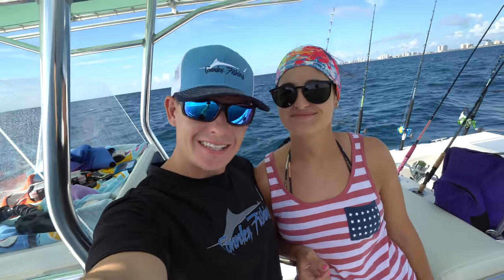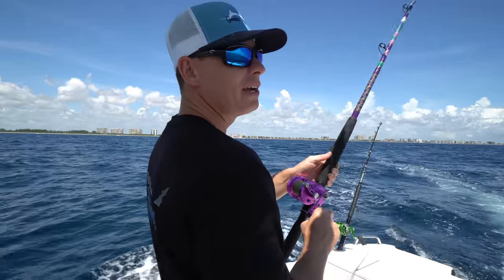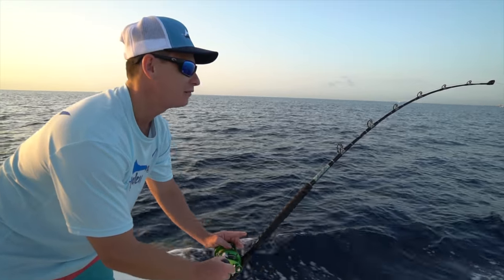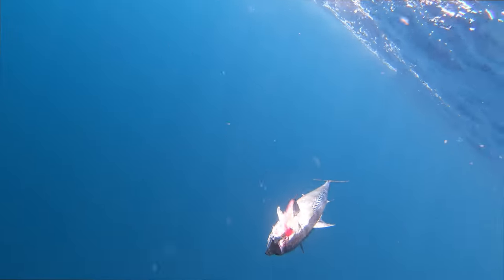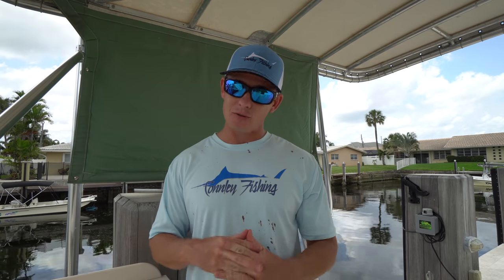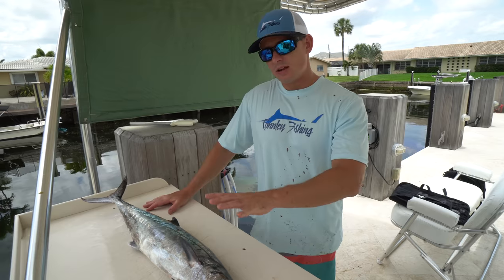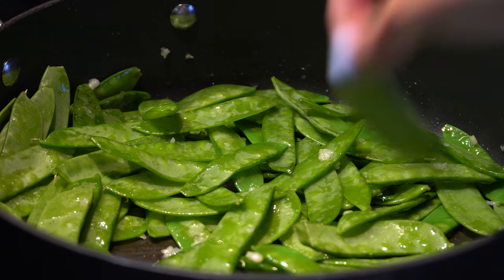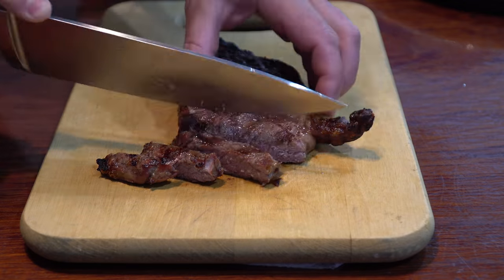DEEP Sea Kingfish! Catch Clean Cook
Hope you guys enjoyed this one. I enjoyed making it and showing you the drone footage of our South Florida paradise. Bacon wrapped Kingfish, and Ribeye steak it doesn't get any better!

►The Knives I use: Made in USA and been around for 200 years!

►I use Bullbuster Line and Leader: SAVE 10% on your entire order, use CODE "landshark"
► Coolers I use: SAVE 5% Code "RKAFF007"